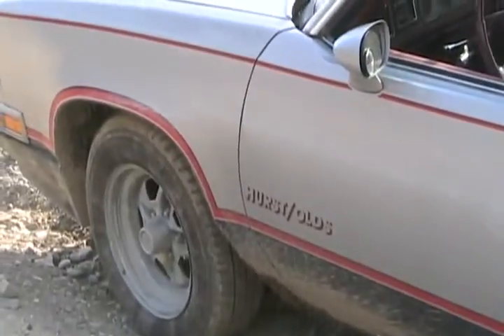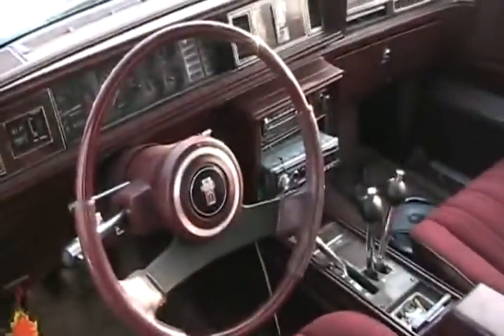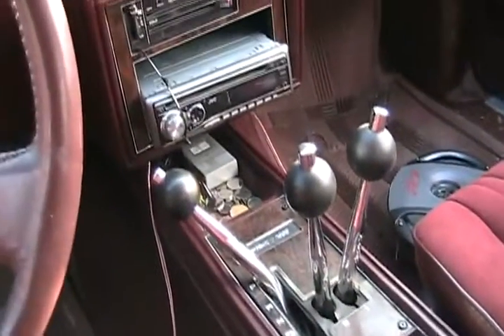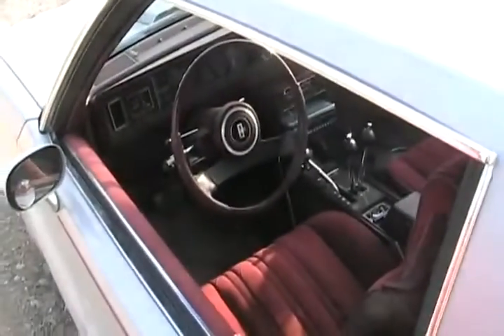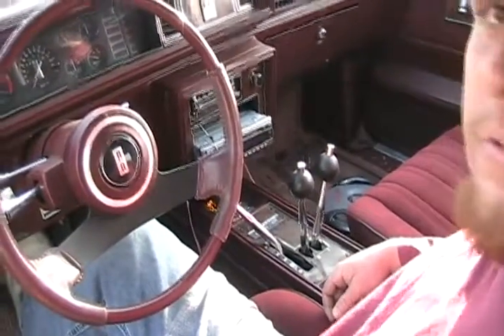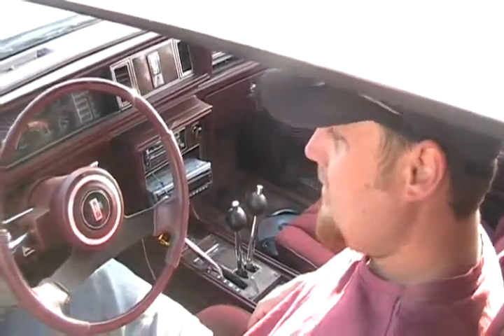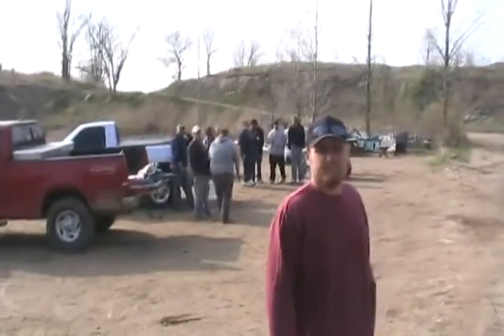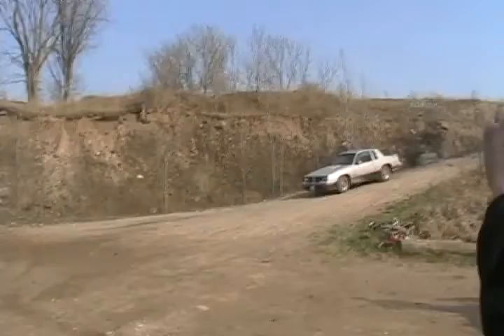#1319 Mudding a 1984 Hurst olds [Davidsfarm]